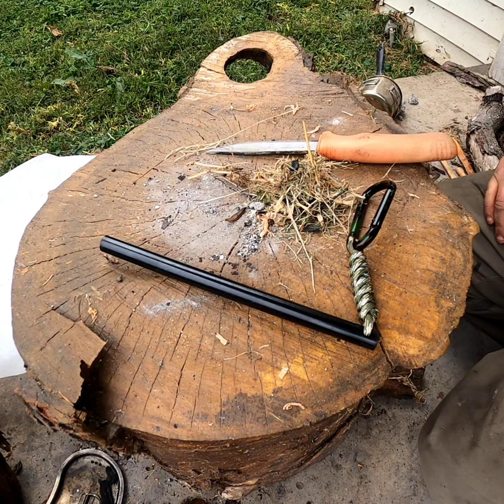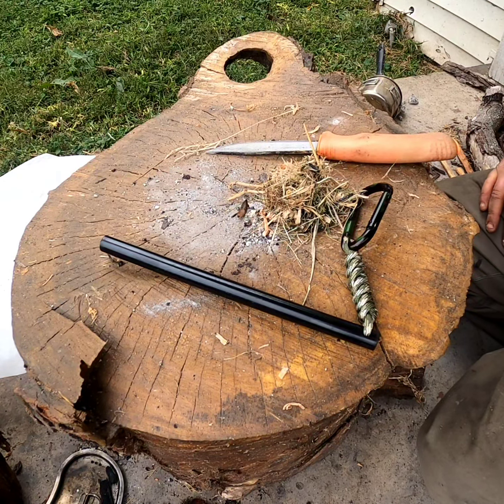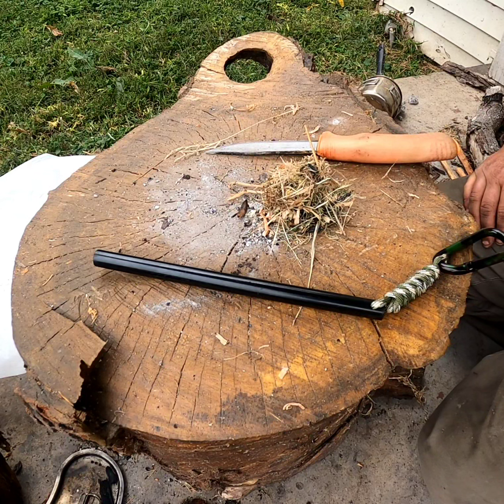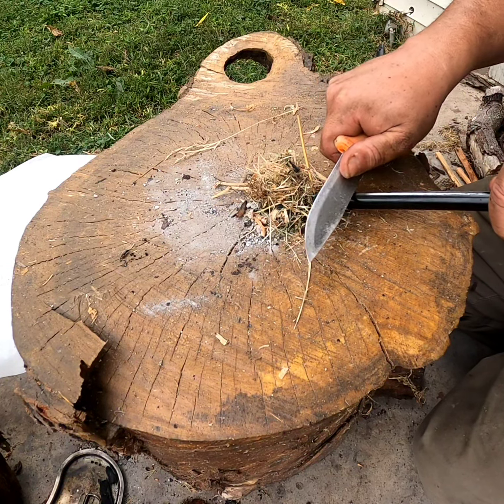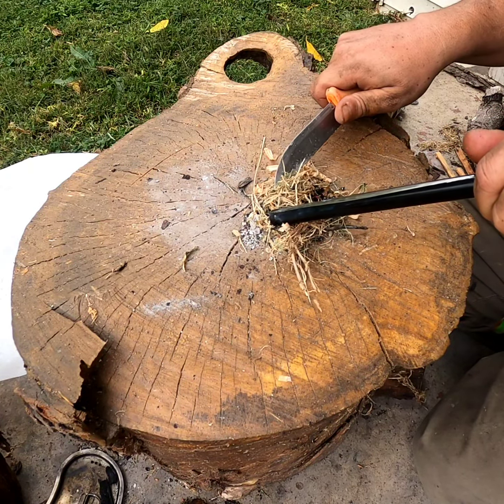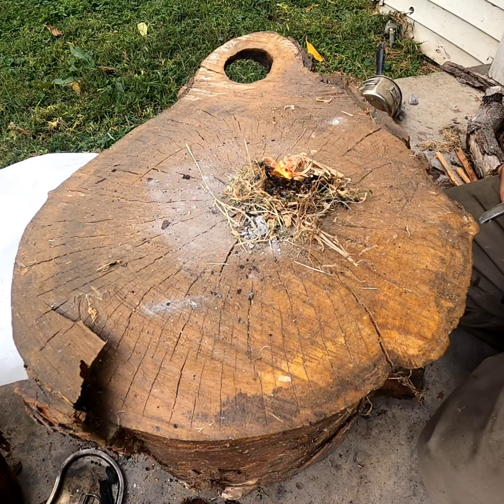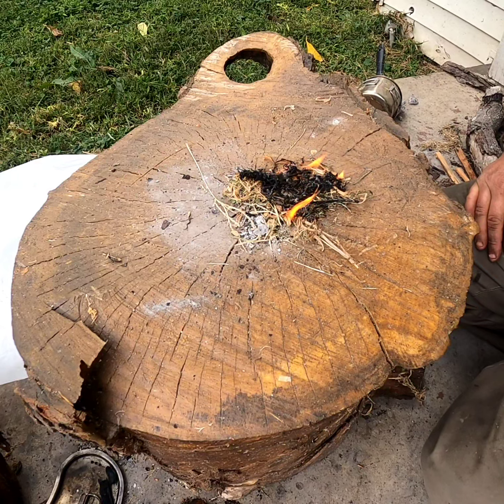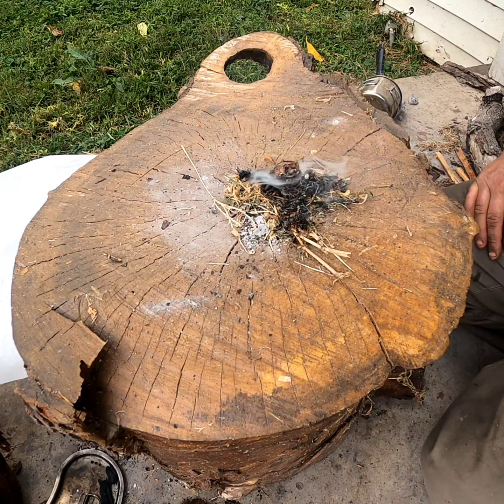Happy Fire it Friday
Here i m using a four directions bushcraft ferro rod with paracord and d rjng